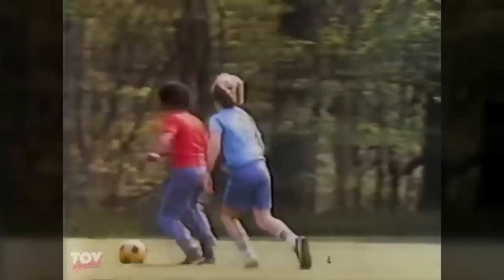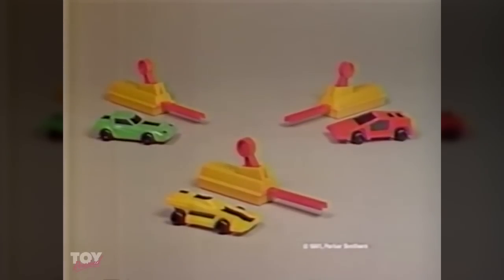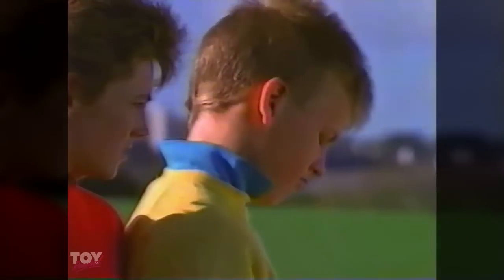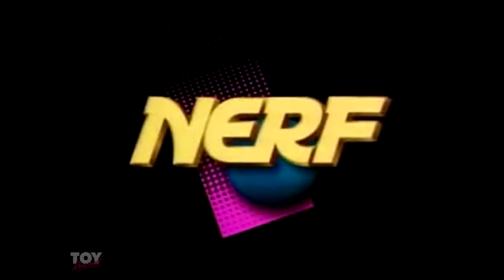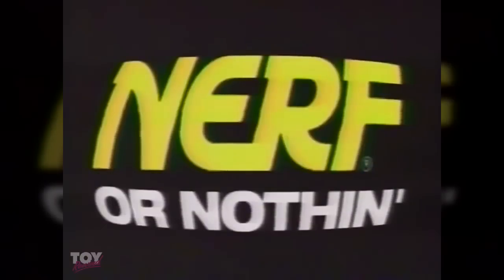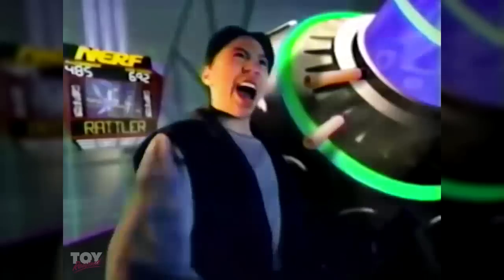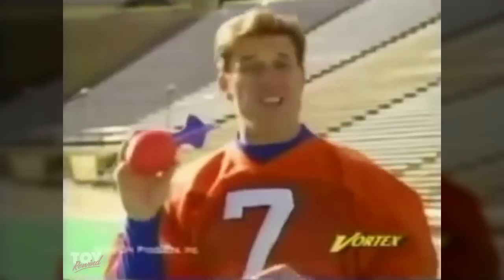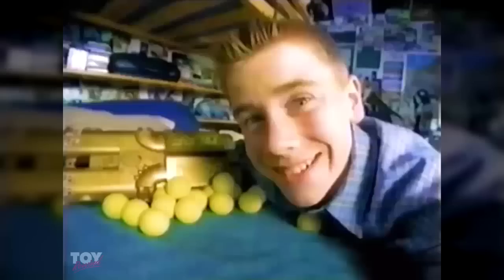Nerf Toy Commercial Collection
GOMMILLION INFINITE ENTERPRISES